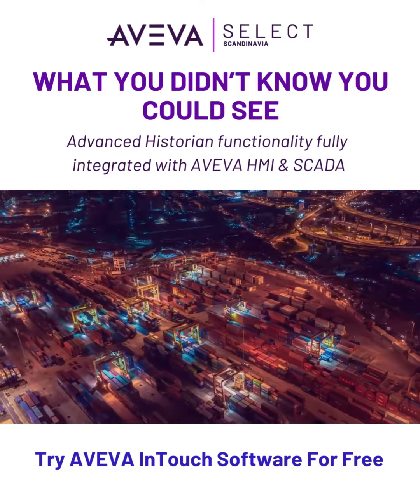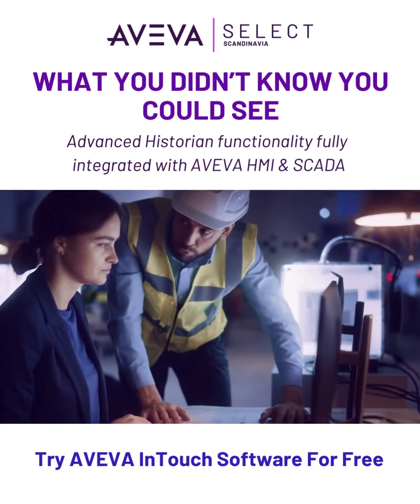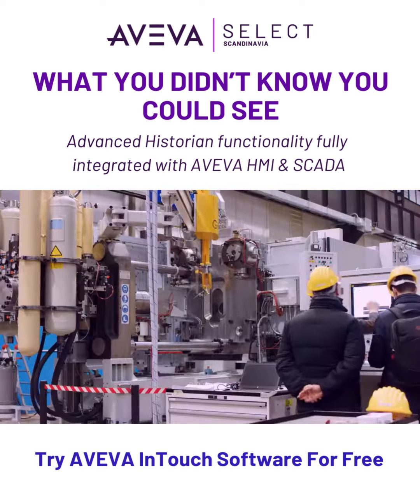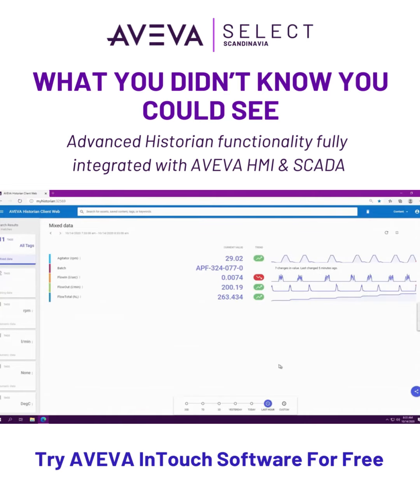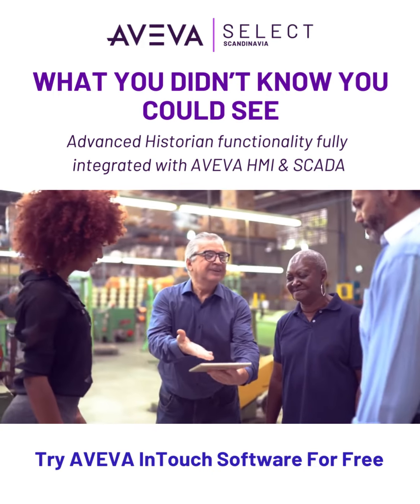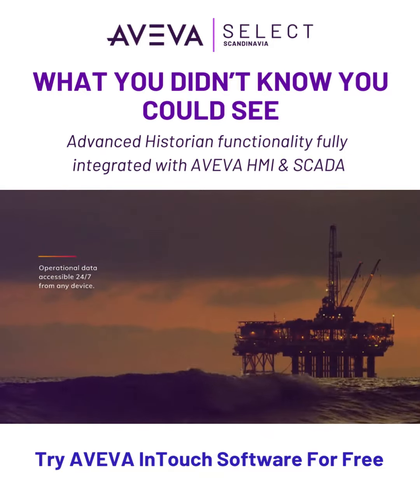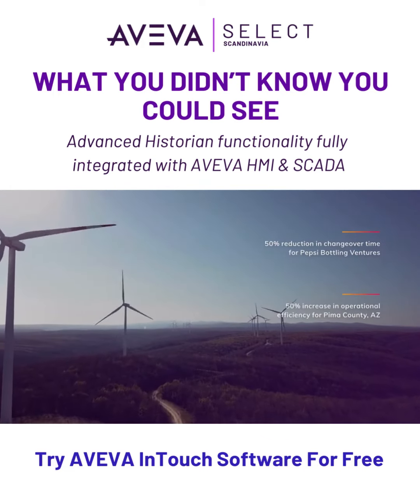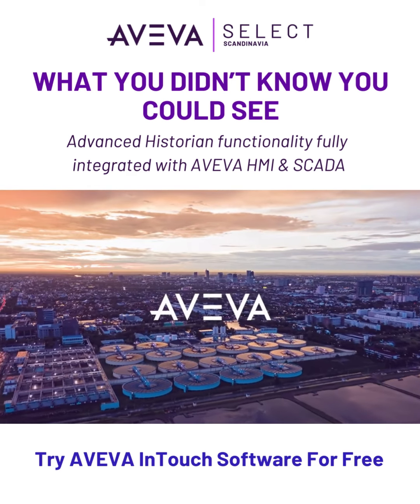boost your productivity (7).mp4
Discover the unseen in your operations!

AVEVA's cutting-edge historian functionality goes beyond basic data logging, integrating seamlessly with our HMI/SCADA solutions.
Perfect for regulated industries seeking comprehensive data insights.